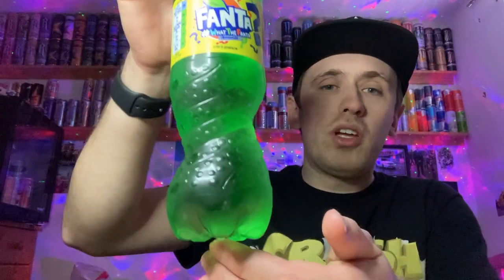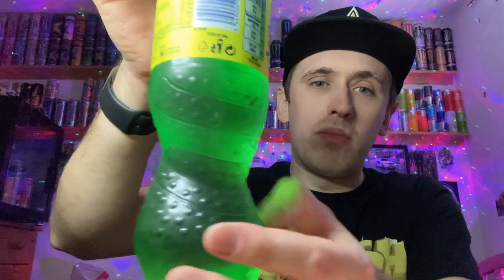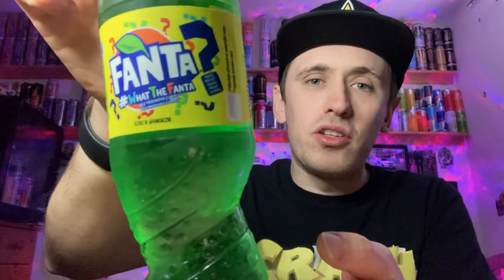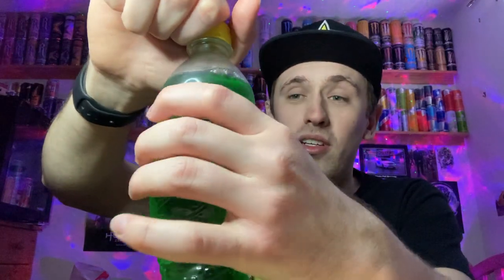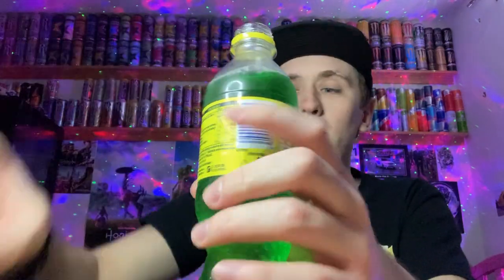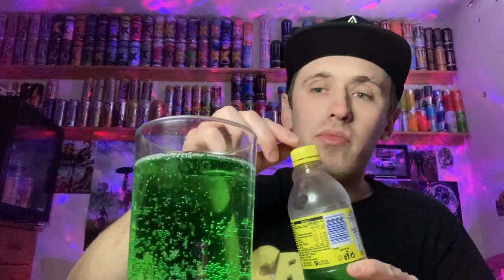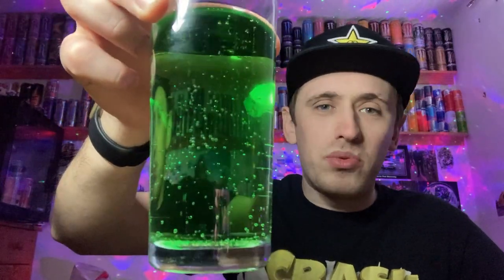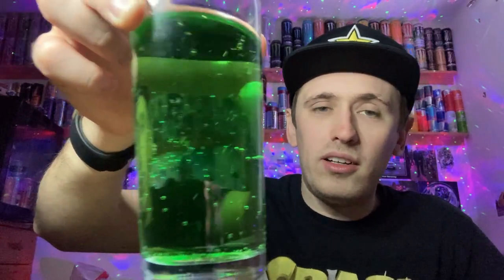Drink Review - What The Fanta? (Mystery Flavour)